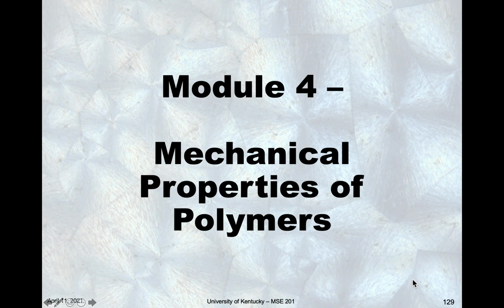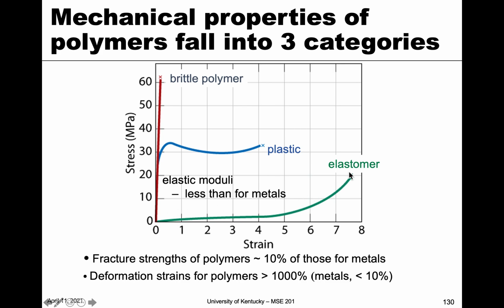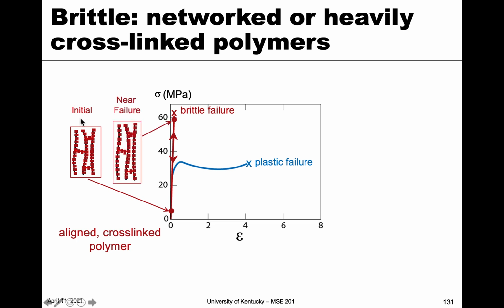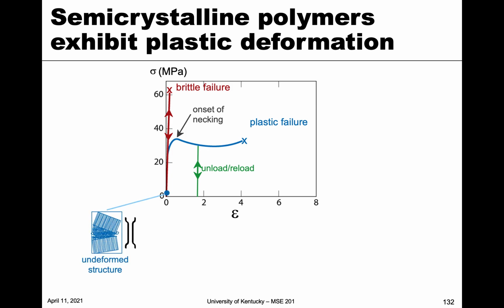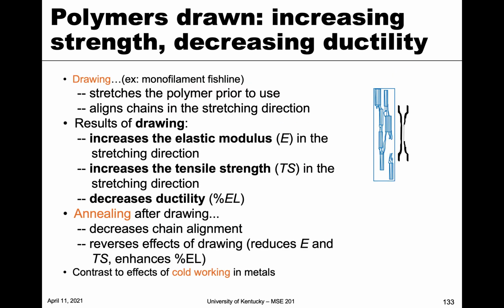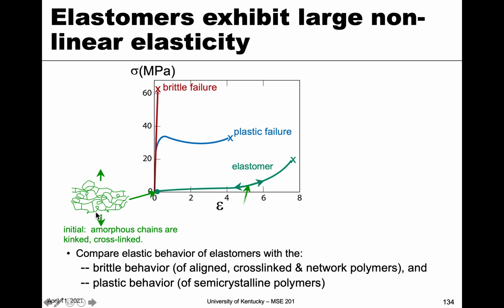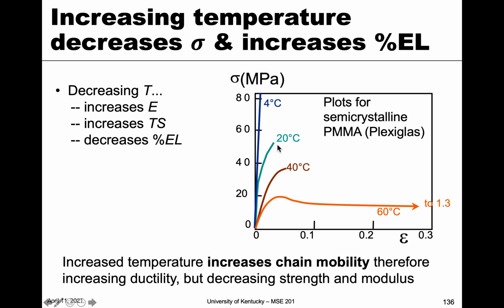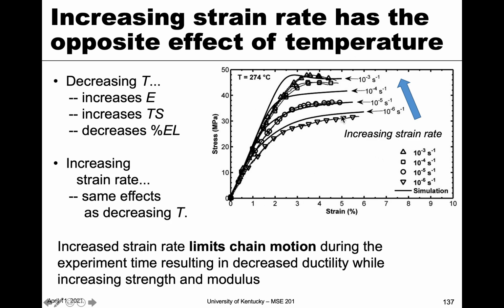MSE 201 S21 Lecture 31 - Module 4 - Mechanical Properties of Polymers